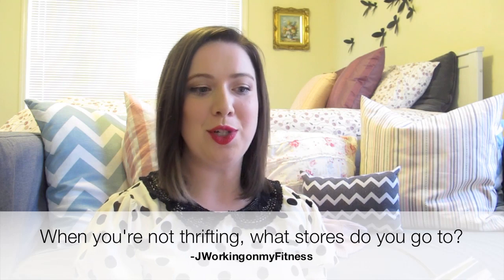Q & A with Thrift Your Heart Out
Get ready for a Q&A with yours truly!